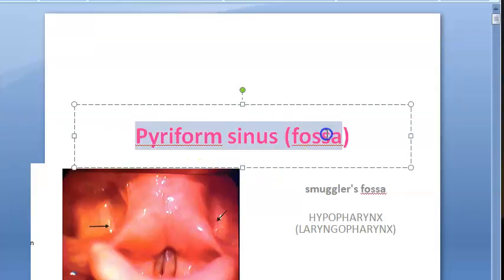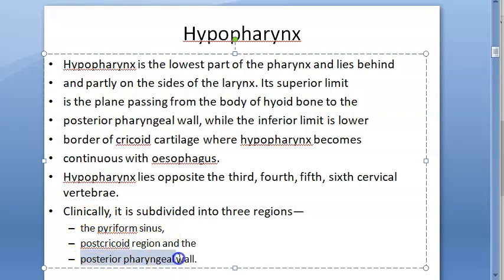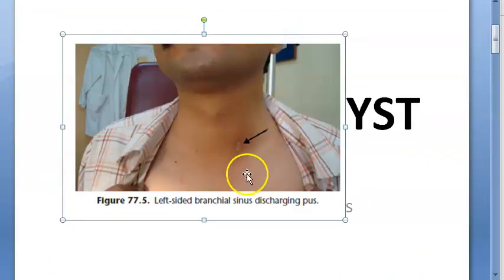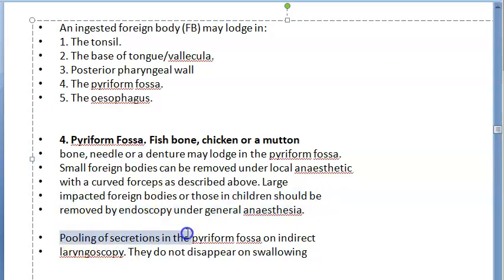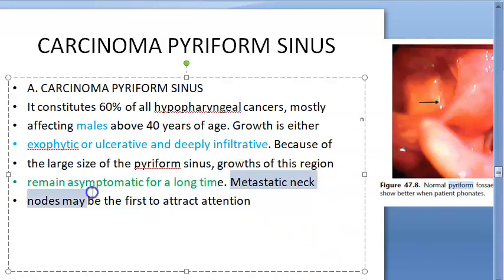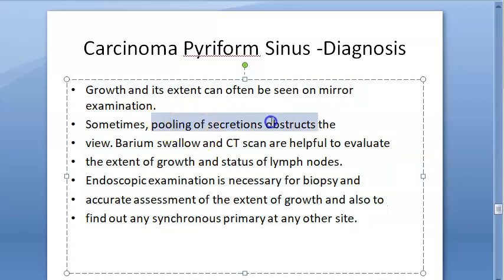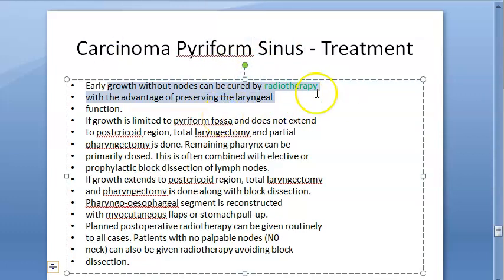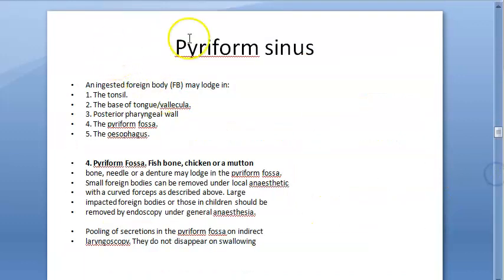ENT Pyriform Sinus Fossa HypoPharynx LaryngoPharynx Carcinoma Malignancy smuggler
Neck node lymphatic